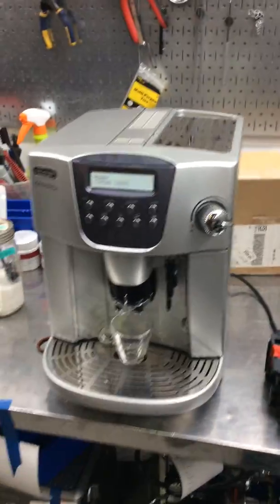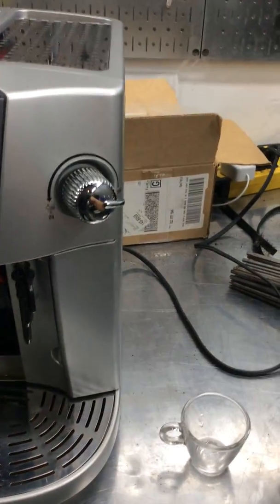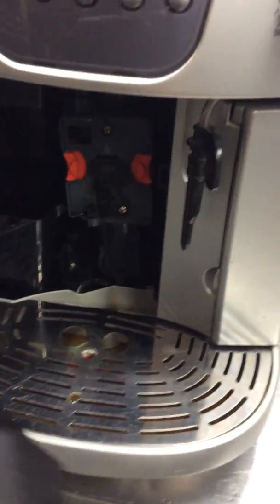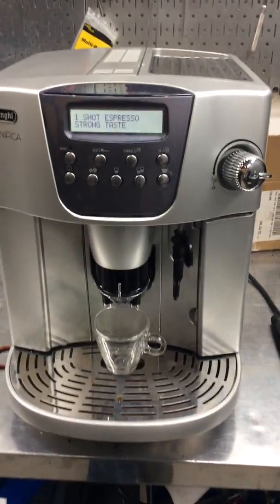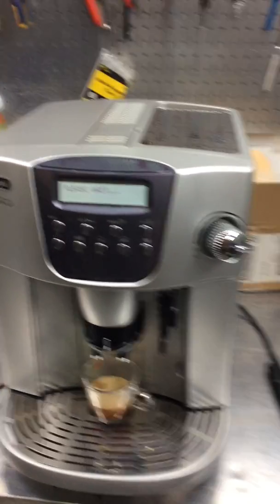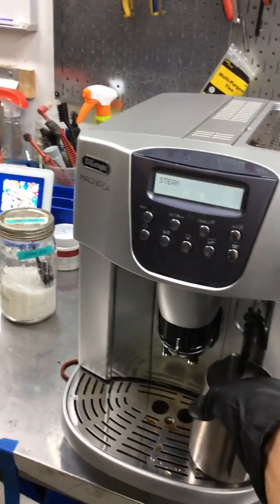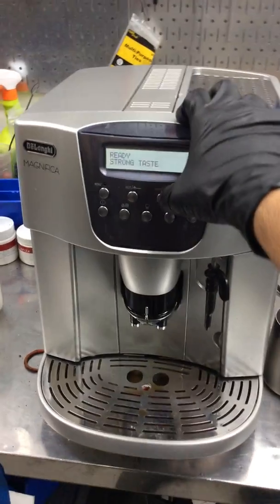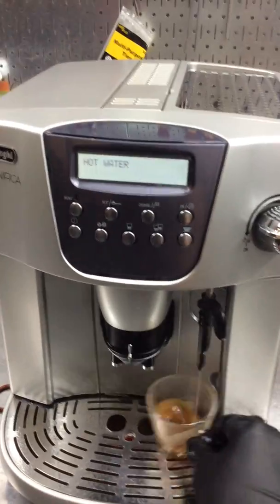DeLonghi coffe grounds on tray Service Complete — Test Shot After Full Tune-Up | Kanen Coffee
Service complete on this DeLonghi. Here's the final test shot confirming everything is running correctly.